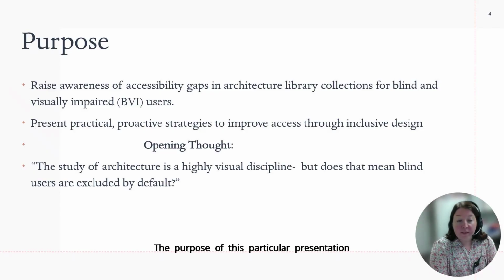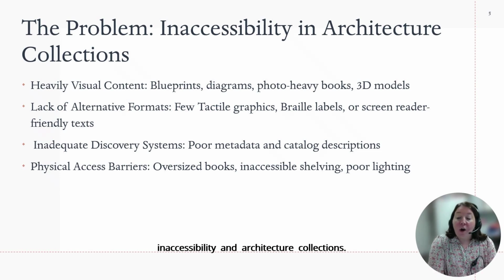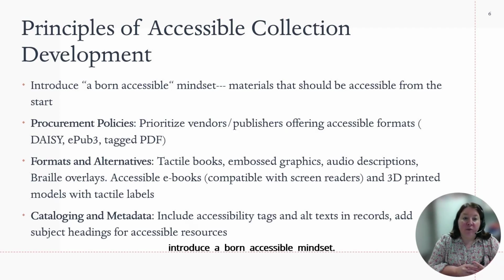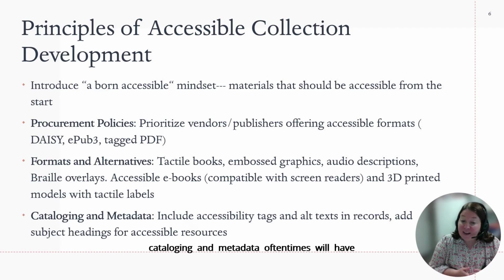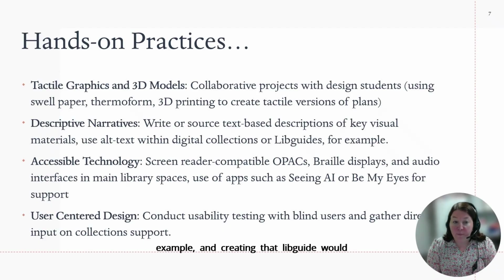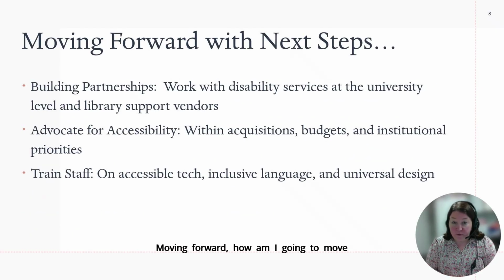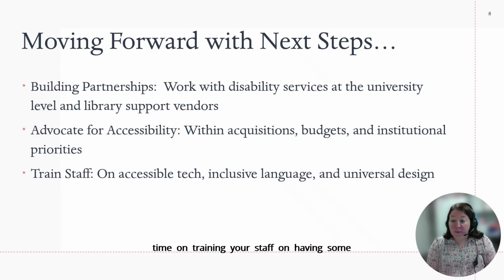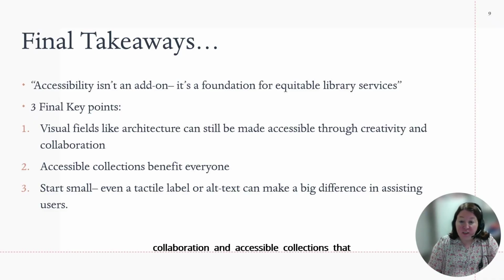Accessible by Design: Supporting Blind Users in Architecture Library Collections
Architecture is a visually intensive discipline, often posing challenges for blind and visually impaired patrons in accessing relevant library materials. This session explores strategies for developing inclusive architecture library collections that support blind users, including the integration of tactile resources, descriptive audio materials, and accessible digital content. We will discuss user-centered design, collaboration with disability services, and emerging technologies that enhance access to architectural knowledge. By rethinking traditional collection development practices, libraries can foster equity, creativity, and full participation for all patrons. Attendees will gain practical tools and insights to make architecture collections truly accessible by design.

Speaker:
Amy Dye-Reeves
Head, Library of Architecture, Design and Construction, Auburn University